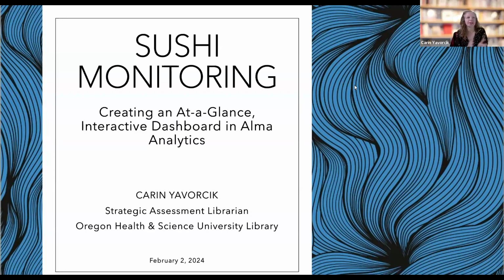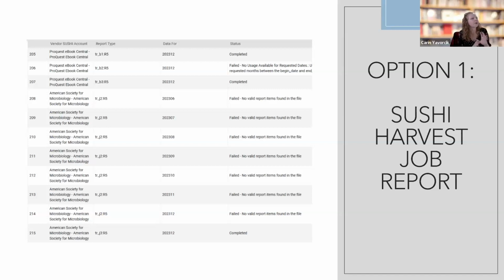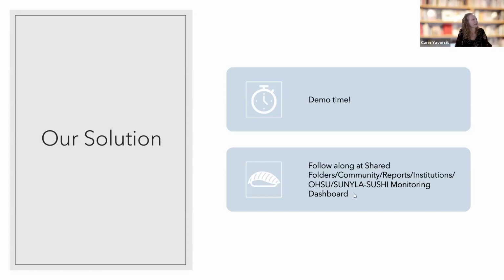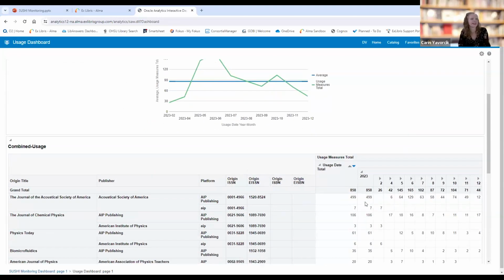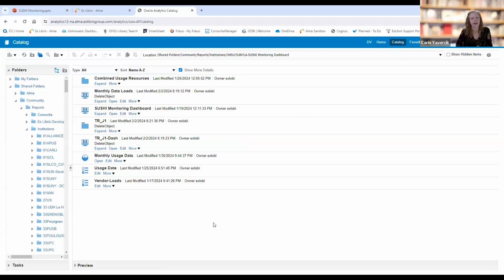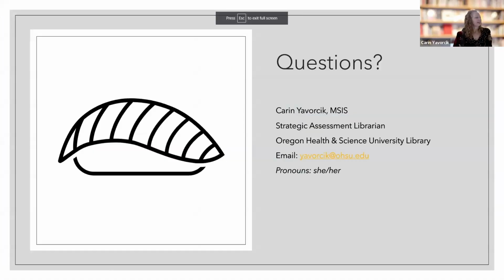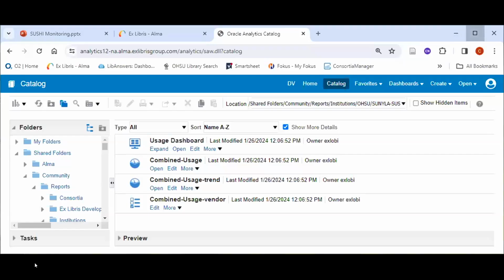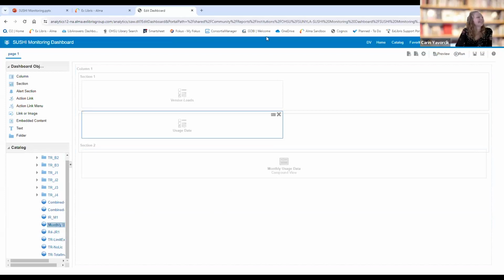9. SUSHI Monitoring: Creating an At-A-Glance, Interactive Dashboard in Alma Analytics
Carin Yavorcik (Oregon Health & Science University)

Session Description:
Setting up SUSHI is an incredible time saver when it comes to gathering usage statistics, but making sure all the right reports get harvested without errors from dozens of different vendors offers its own set of challenges. Oregon Health & Science University Library designed a custom dashboard in Alma Analytics to quickly identify any gaps in the data, as well as easily navigate to more detailed COUNTER report information for further investigation. This presentation will give an overview of how we created the dashboard and how to adapt it for use at other institutions.